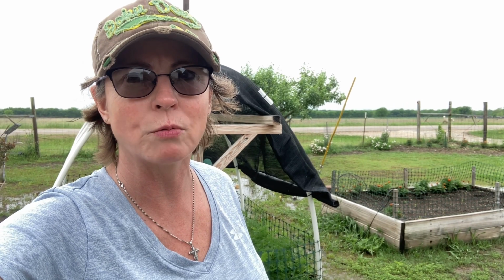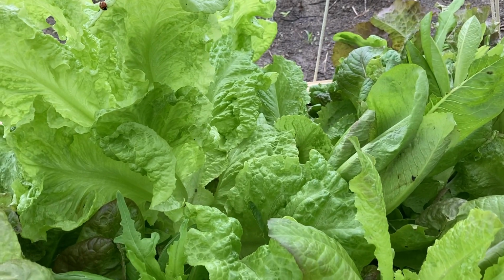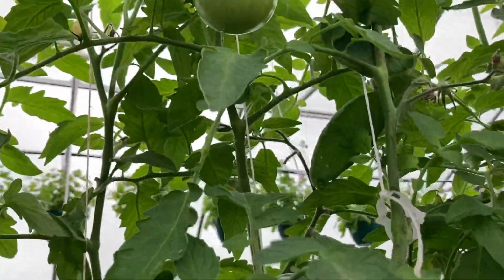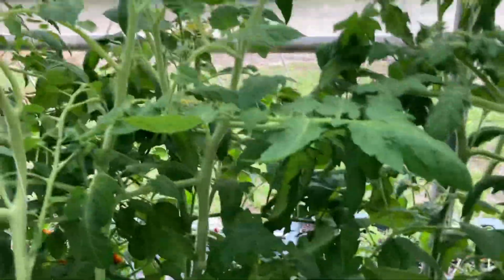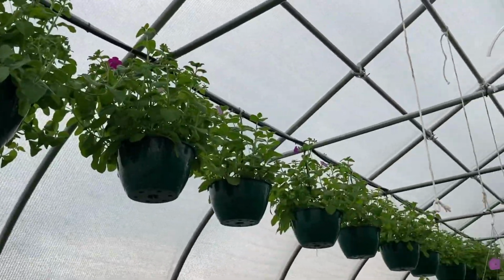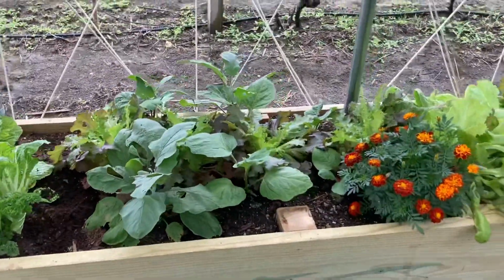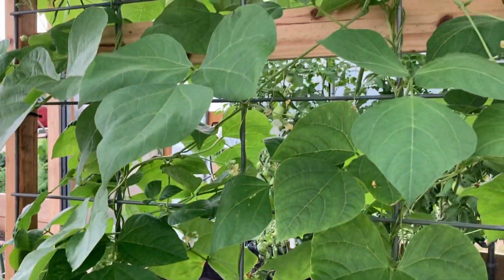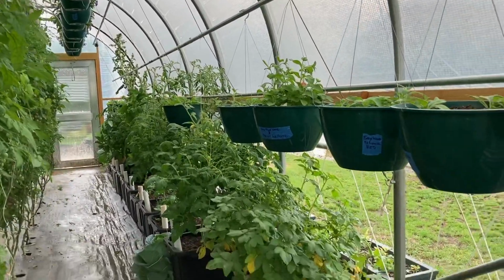Harvesting greens from my Garden. Hobby or Necessity?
Growing your own garden. Hobby or necessity?